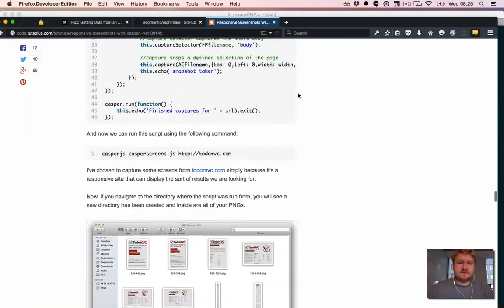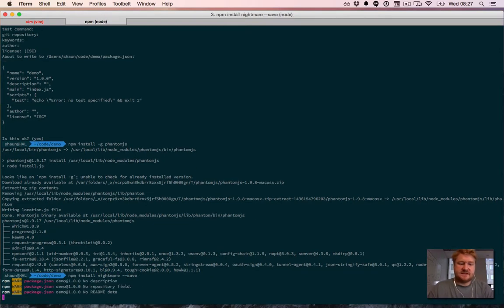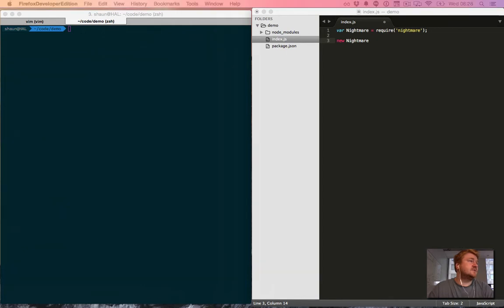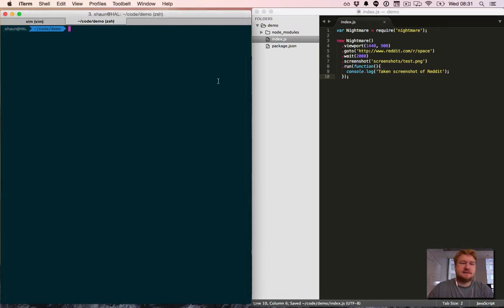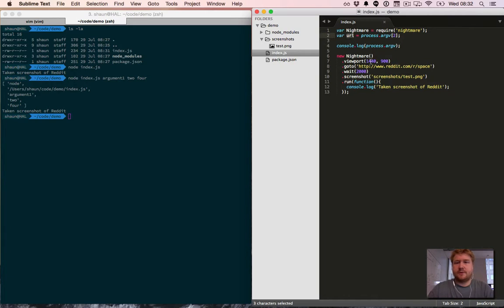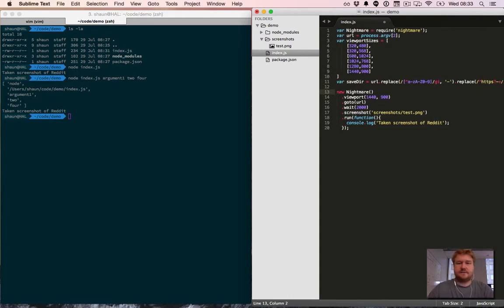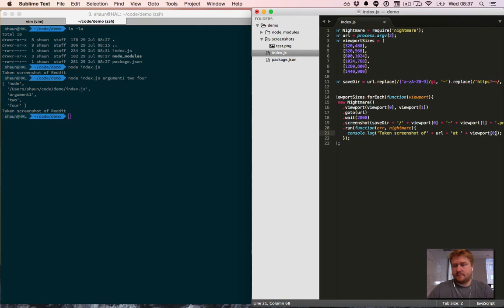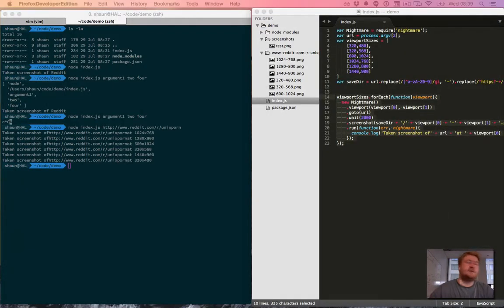Responsive Nightmare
Live coding to go with Blog post about doing responsive screenshots using Nightmare and Phantom.js